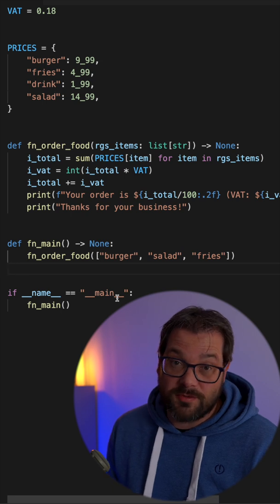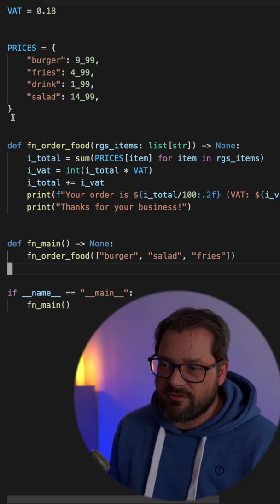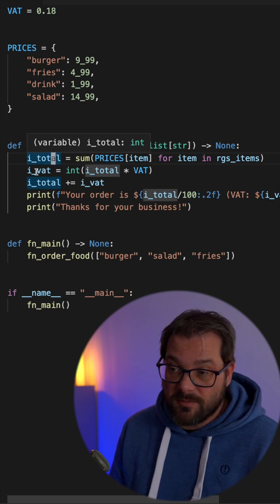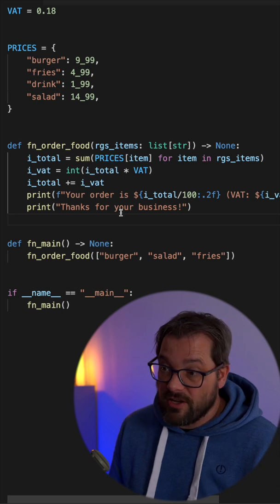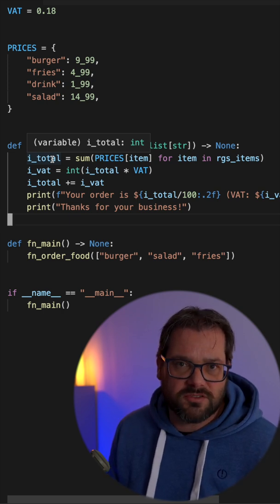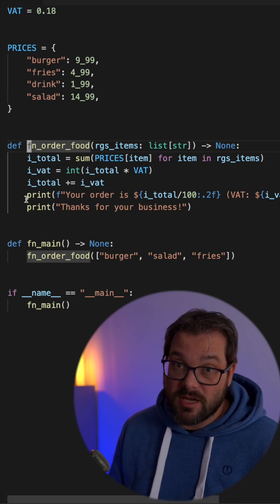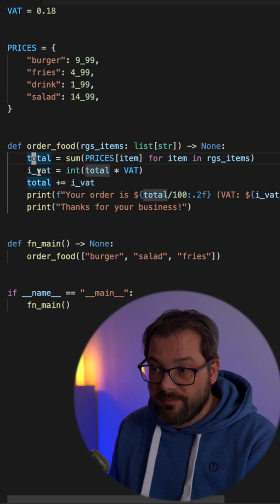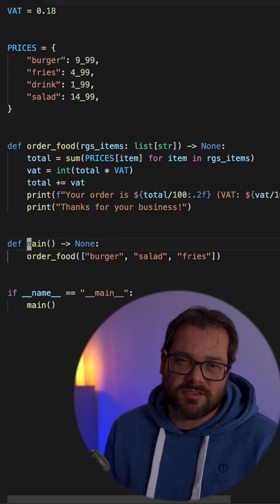Should We Still Use Hungarian Notation? // Python Tips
💡 Get my FREE 7-step guide to help you consistently design great software